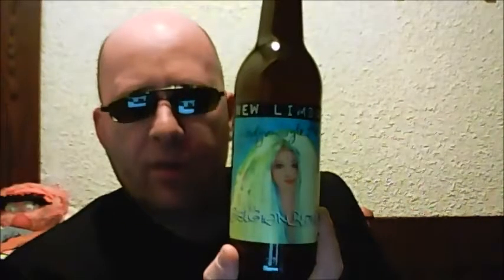Steve's Saturday Beer Review Episode #254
Belgian Blonde Ale(brewed by New Limburg Brewery in Nixon ON Canada)  Filmed February 25, 2017.